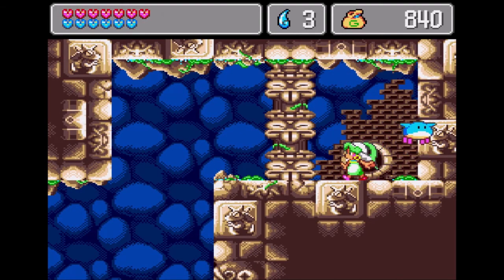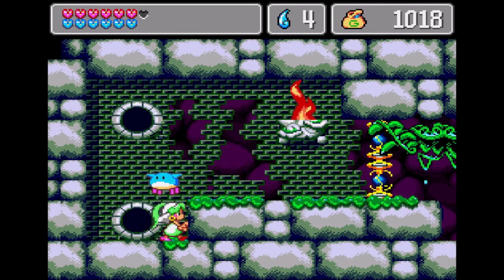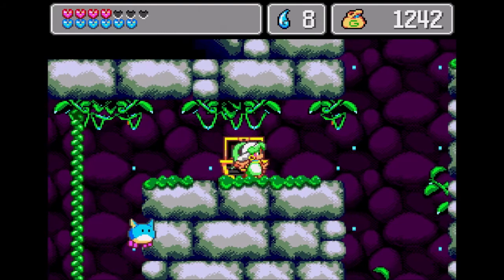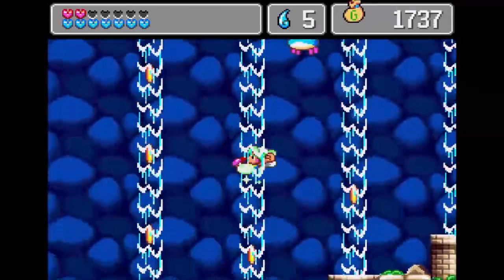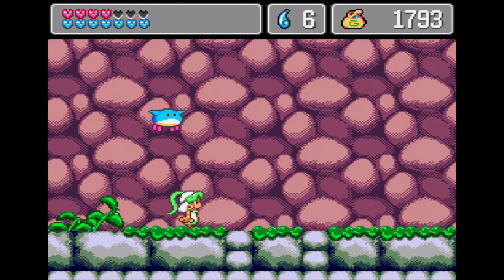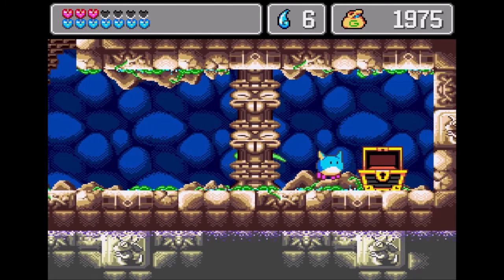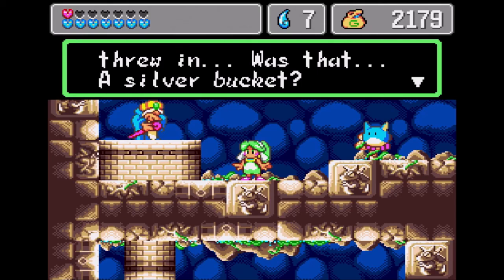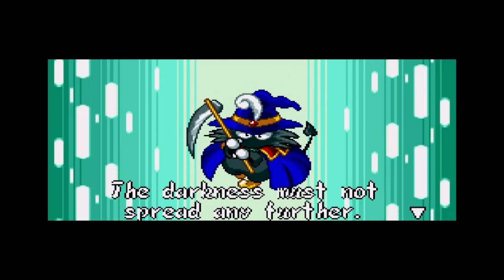Monster World IV | Part 5: Water Water Everywhere | Sega Genesis Mini | Let's Play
Maître d': "Ah, good afternoon, sir; and how are we today?"
Mr. Creosote: "Better."
Maître d': "Better?"
Mr. Creosote: "Better get a bucket, I'm gonna throw it on that fire."